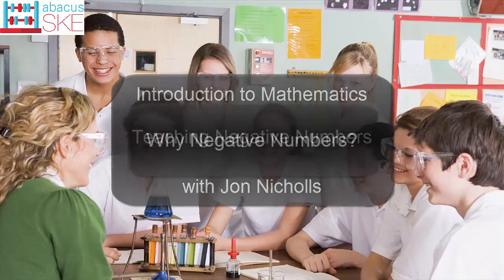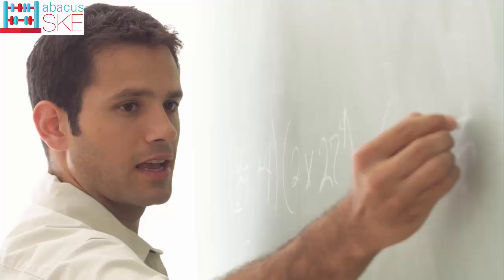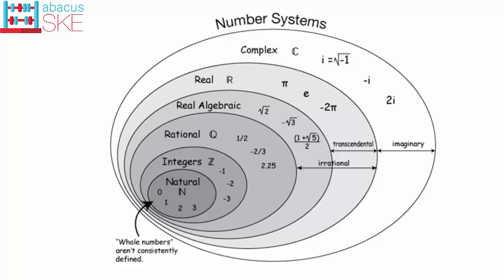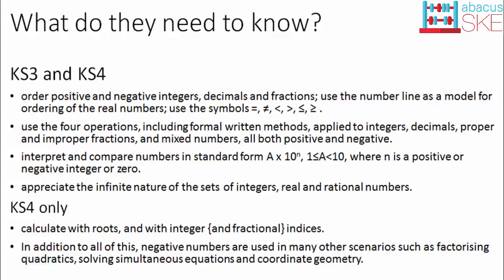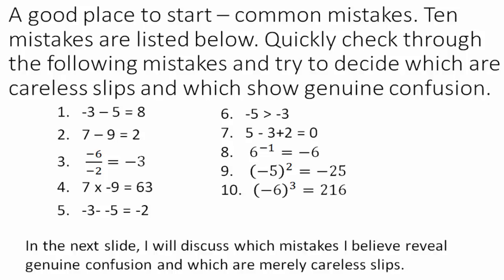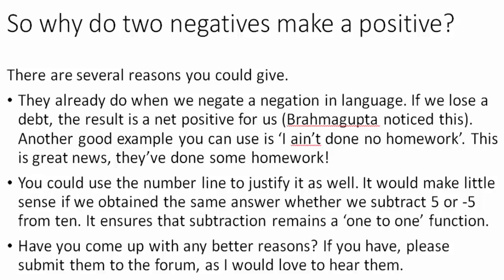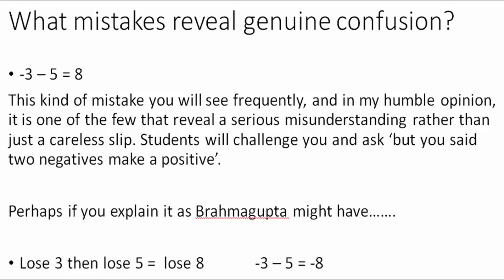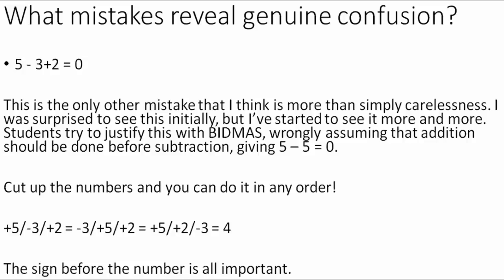Teaching Negative Numbers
Teaching Negative Numbers is the first of two presentations in the Introduction to Mathematics Unit for Abacus-SKE’s Mathematics Subject Knowledge Enhancement (SKE) course.